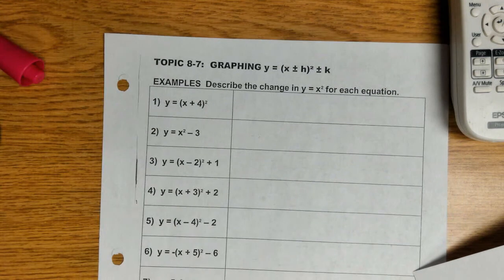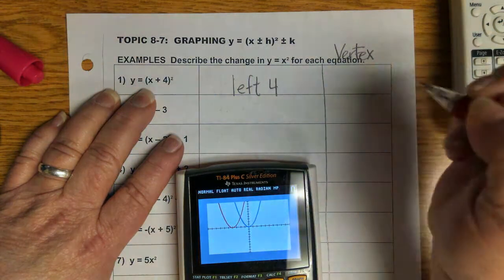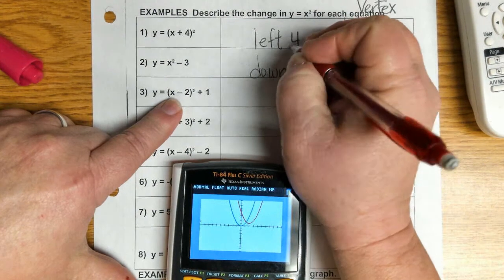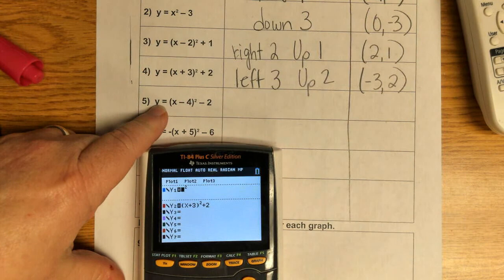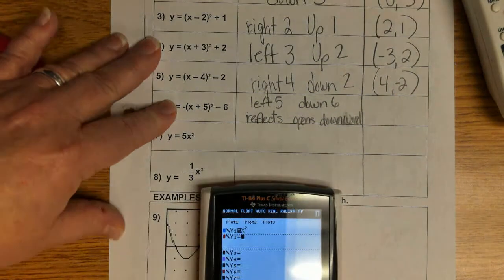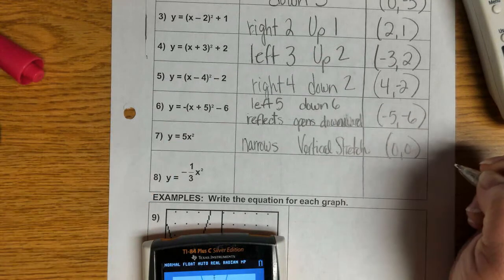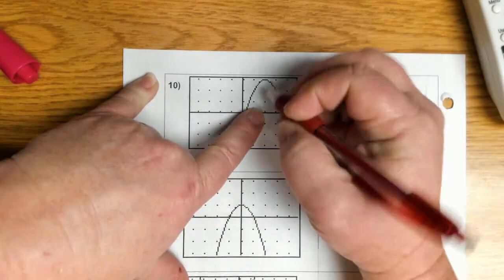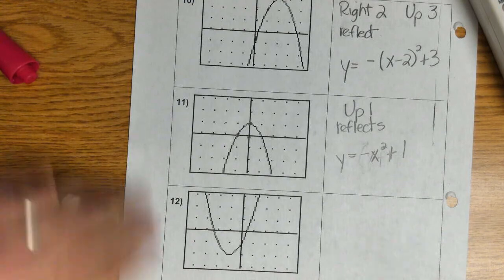Topic 8 7 Graphing y=x+h^2 +K